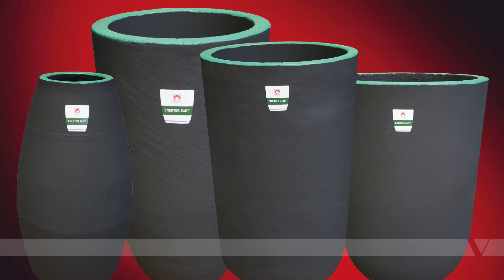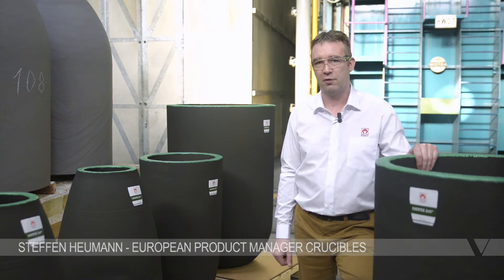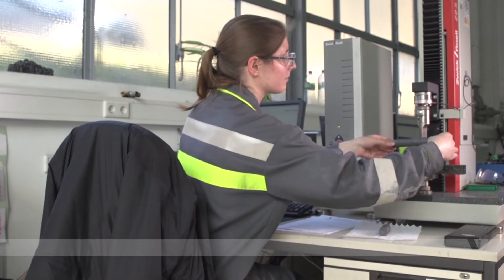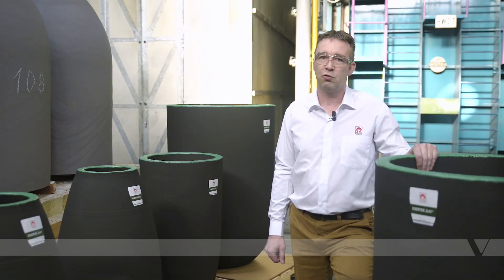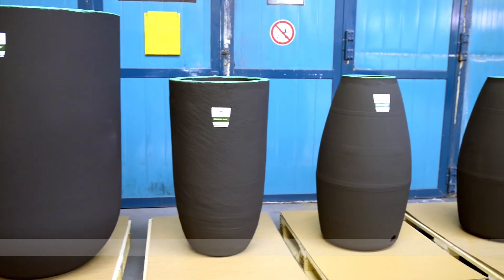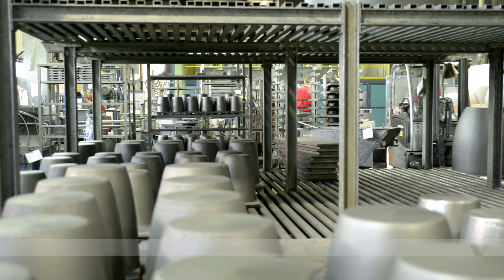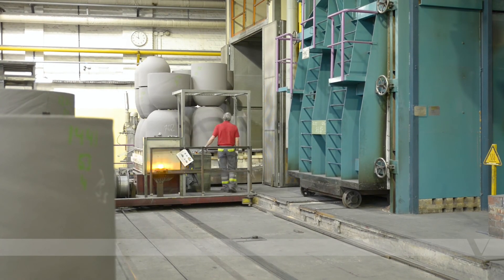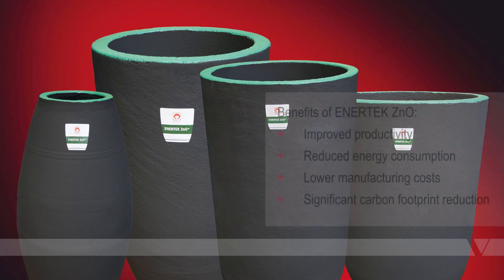ENERTEK ZnO crucibles for flamed fired furnaces used for Zinc Oxide production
Foseco crucibles and retorts for Zinc Oxide Processing - Thermally efficient products for the manufacture of Zinc Oxide via the “Indirect” process